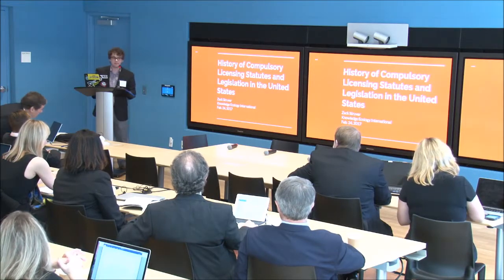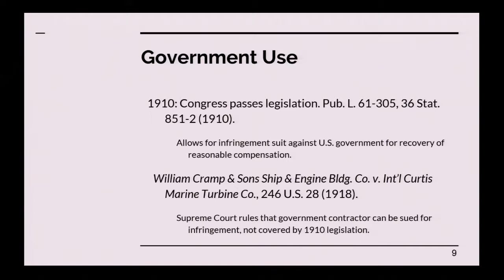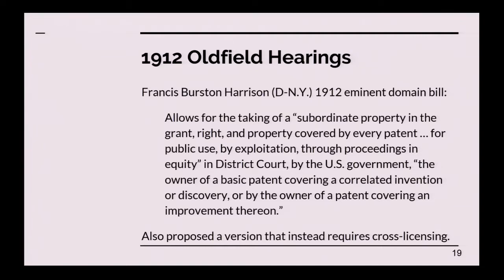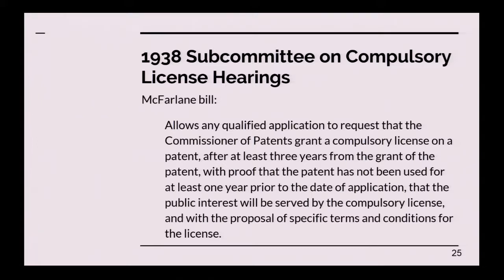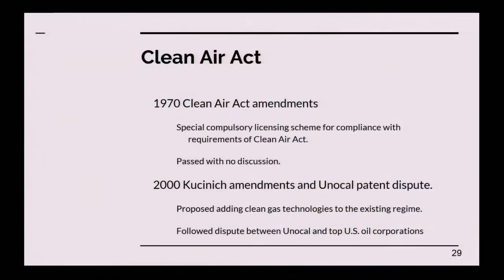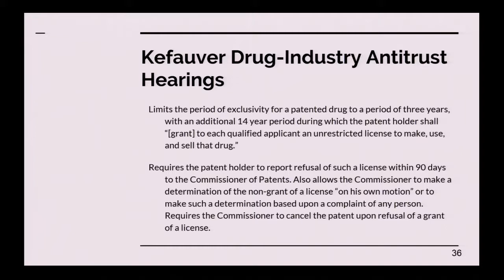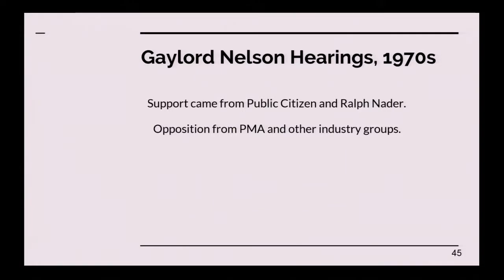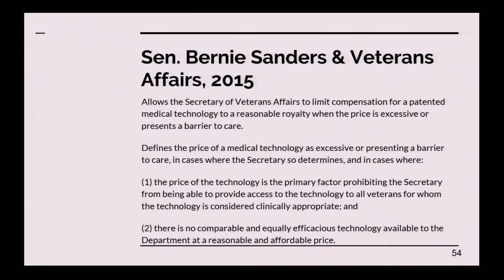Feb. 24, 2017 Compulsory Licensing Workshop - History of Compulsory Licensing Statutes & Legislation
Zack Struver, Communications and Research Associate at KEI, presents research on the history of compulsory licensing statutes and legislation in the United States.